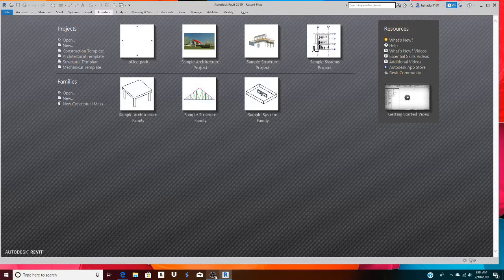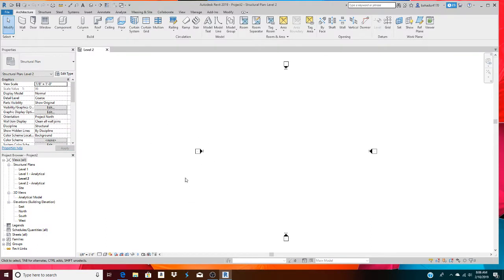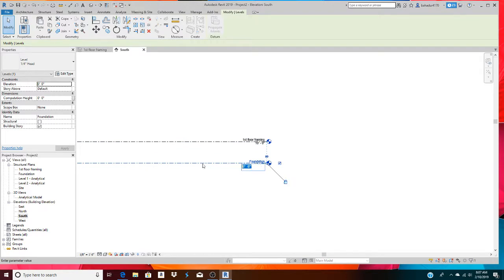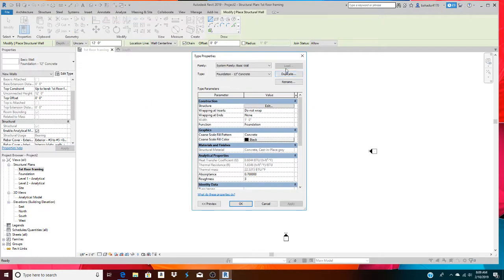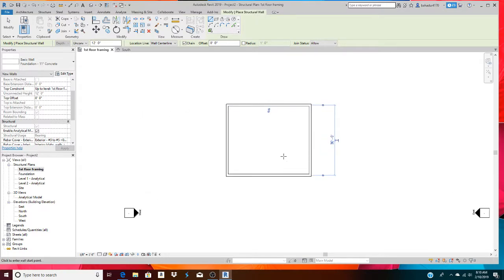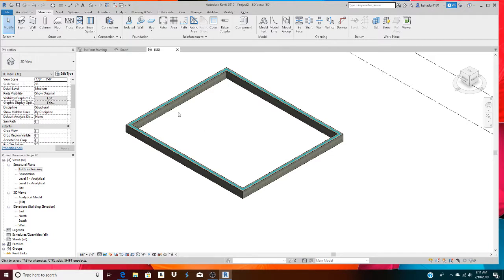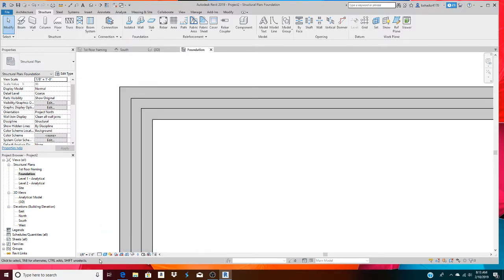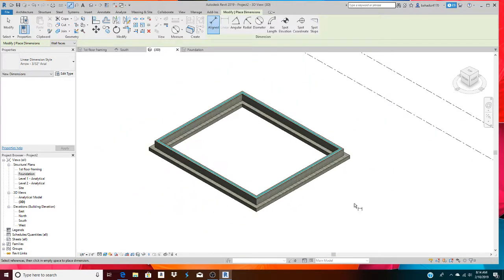Autodesk- Revit Foundation Walls and Footings